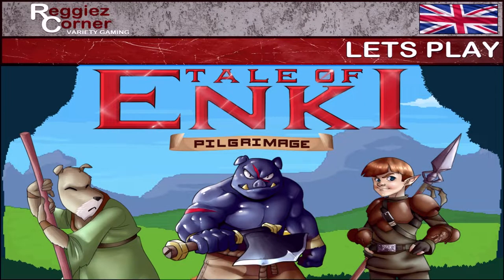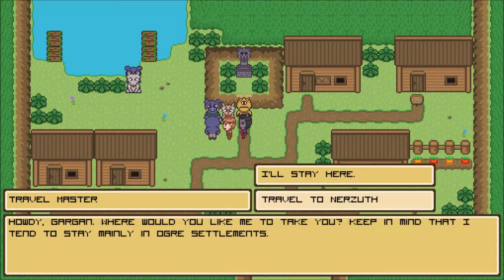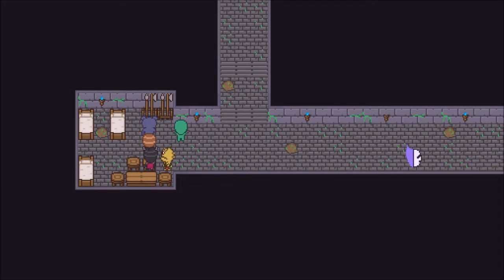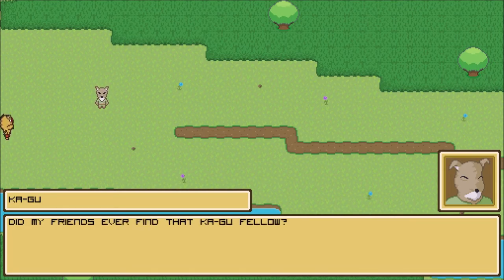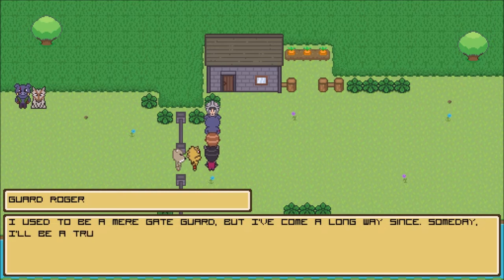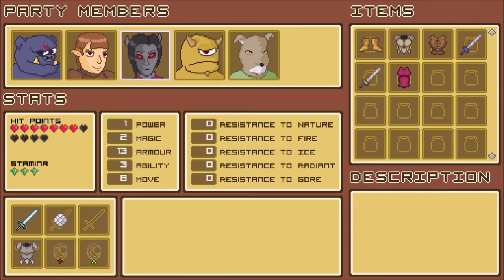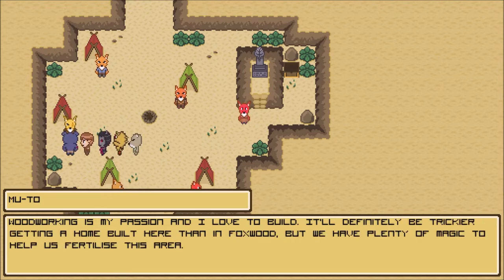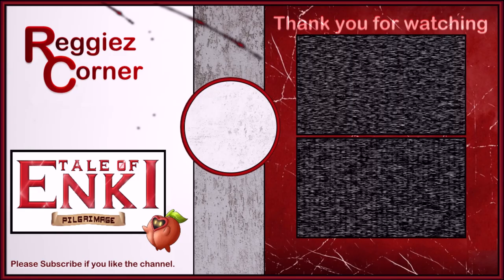Tale of Enki Pilgrimage - Let´s Play - Part 07 - With Commentaries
Tale of Enki Pilgrimage - Let´s Play - Part 07

This video contains part seven of a blind Let´s Play of the old school RPG Tale of Enki: Pilgrimage. This is a turn based 2D game about the young ogre Gargan and his adventures.

Story: Join the lazy and brutal young Ogre, Gargan, on his quest to prove his worth in this RPG adventure!

- Tale of Enki: Pilgrimage Highlights -
00:07 - Gameplay in the video starts - Bone Pass
01:40 - Loot time in the Bone Pass
02:20 - 250 Coupons!
03:20 - LV2 Fire Mace (Twostone)
04:10 - Achievement unlocked - "Traveller"
04:30 - Back in Nerzuth
05:36 - Abandoned Temple of Krawth
06:59 - The worst enemies yet...
07:42 - Some bad weapons
08:49 - Found Titanium Armour
09:03 - Found Ring of Gore Resistance
10:15 - Red Potion bought in Nerzuth
11:22 - Back in Targut Village
11:55 - Gargan found Ka-Gu
15:08 - Achievement unlocked - "Ka-Gu"
15:54 - Gargan arrives at a new town?
16:52 - Reading - "The Truth about... Moonkor"
17:48 - Done reading
18:13 - Gargan meets Guard William in the "Town of Felgruth"
19:36 - Entering the Vulpah Camp
19:42 - Found "Boots of Speed"
21:56 - Found "Red Potion"
23:40 - Quest received "Rogue Vulpah"
26:52 - Achievement unlocked - "Rogue Vulpah"
27:02 - Received - LV2 Greater Drain
27:36 - Gameplay ends & Achievement Summary

Studio: Enkian Games
Developers: Jordan Allen & Howard Ross IV